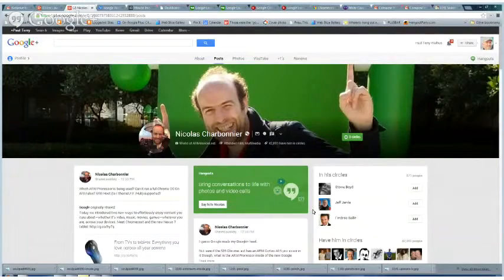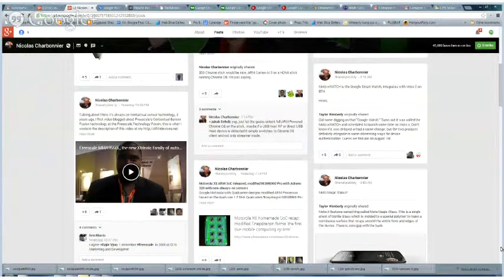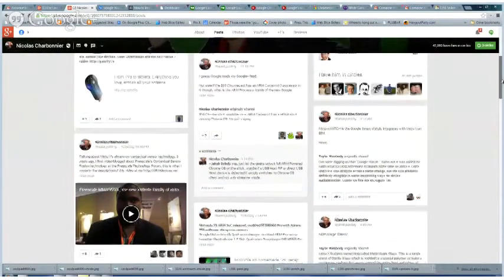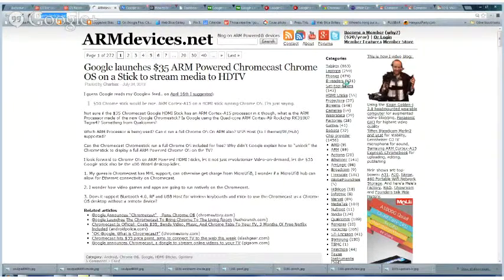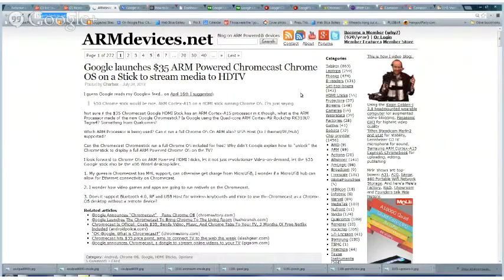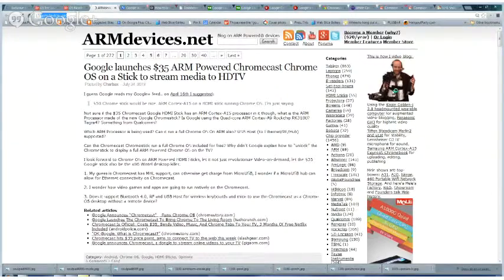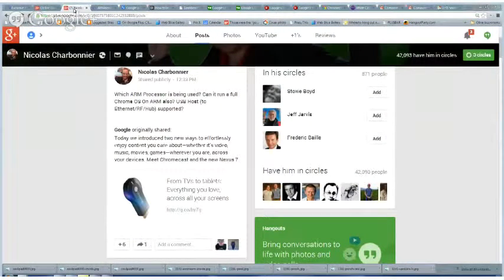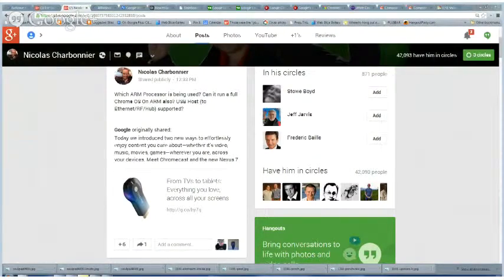Chromecast reviews 2